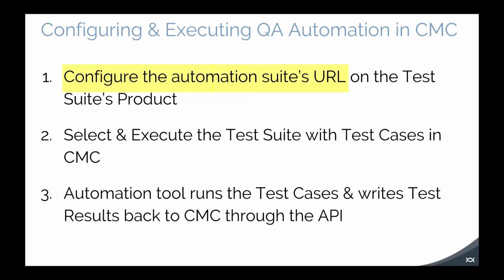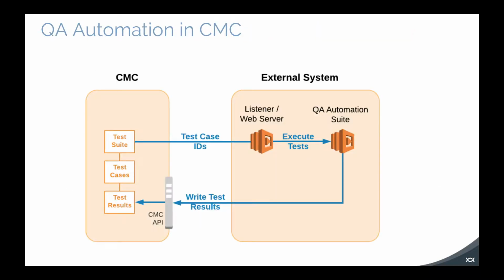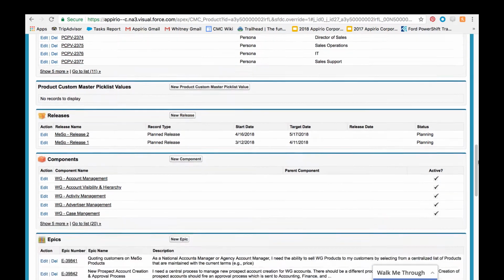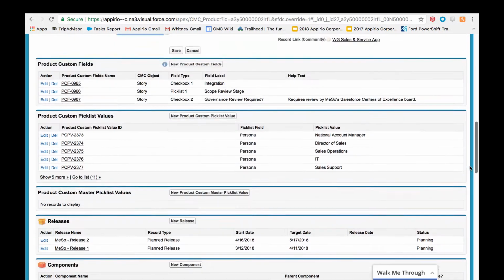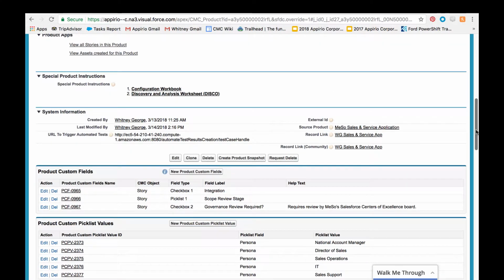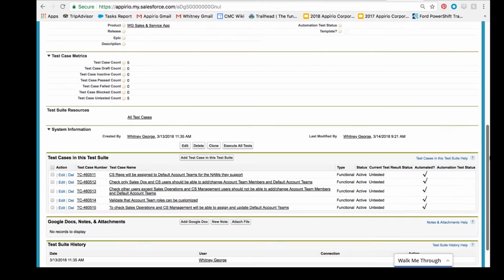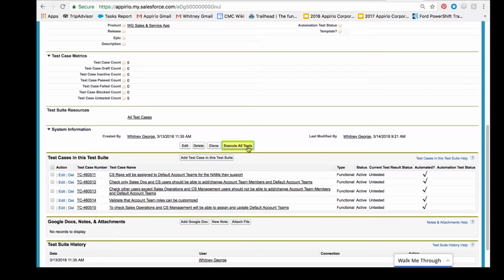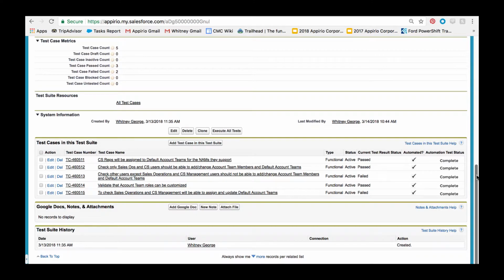QA Automation in CMC